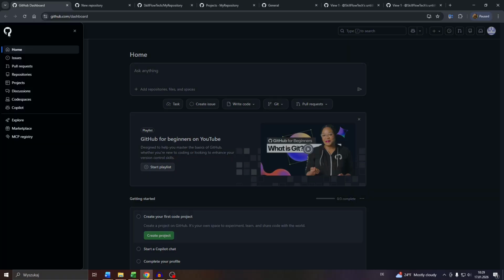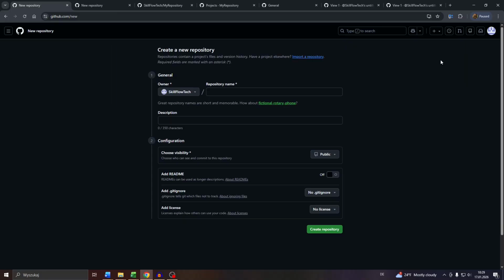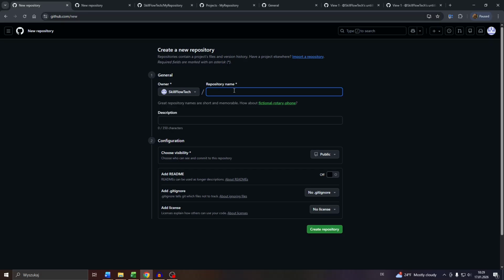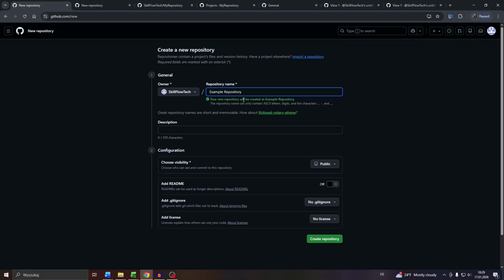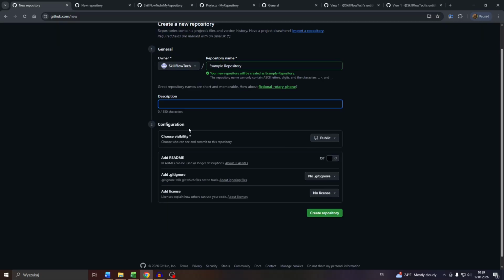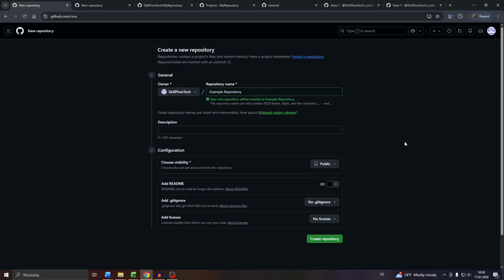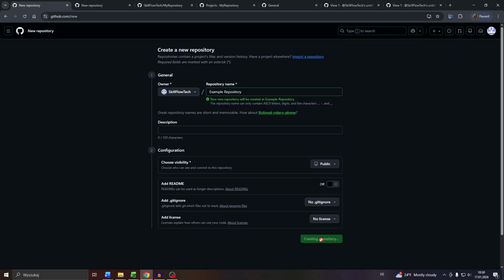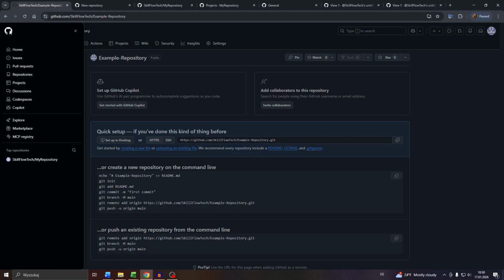How to Create New Repository on Github — Step by Step GitHub Tutorial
In this tech tutorial we explain how to create a new repository on GitHub for organizing your code or files.

If you're interested in learning more about how to use Github, you may learn how to invite collaborators to a project on GitHub, too, in this tutorial